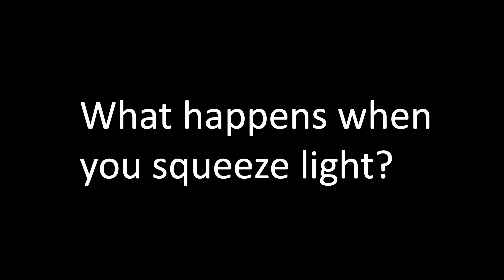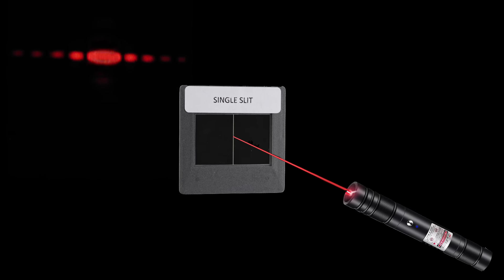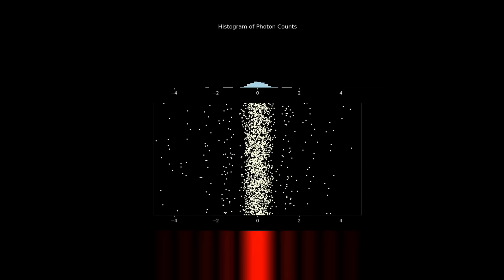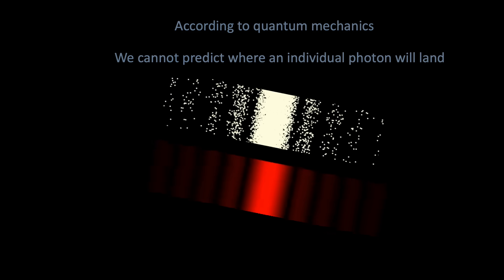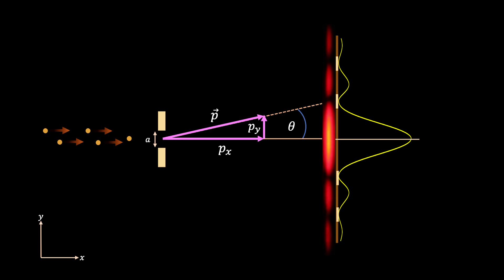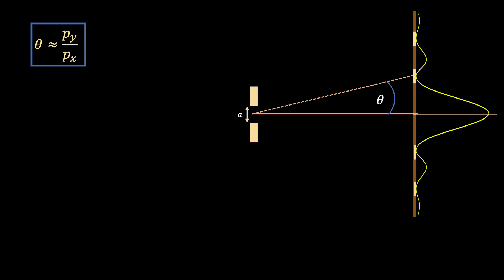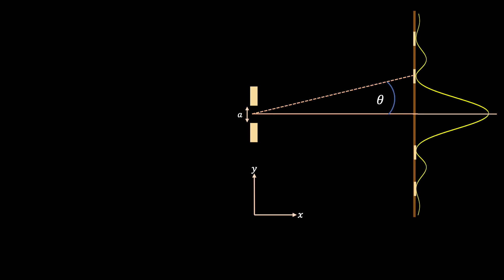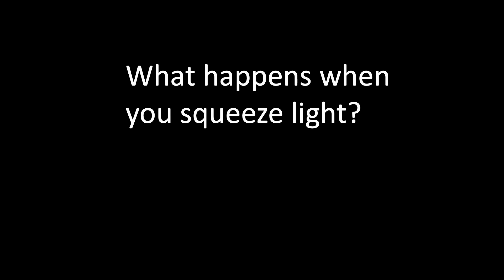What REALLY Happens When You Squeeze Light?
What happens when you squeeze light? Why does narrowing a beam through a small gap make it spread out — and what does this have to do with quantum mechanics? In this video, we explore how one of the most iconic experiments in physics reveals the deep and beautiful consequences of the Heisenberg uncertainty principle.

In the first part of the video, we investigate what happens when a laser beam passes through a narrow slit. Rather than simply producing a thinner beam, we observe a striking diffraction pattern — a clear sign that something deeper is at play. By turning down the intensity and firing one photon at a time, we reveal that the pattern emerges from quantum probability, not classical interference.

In the second part, we connect this spreading out to the momentum of individual photons. Using simple geometry and the de Broglie relation, we show that squeezing light into a narrow space creates uncertainty in its momentum — and that this uncertainty grows as the slit gets smaller.

Finally, we combine these ideas to derive a powerful result: a mathematical expression of the Heisenberg uncertainty principle. This familiar diffraction pattern, seen in countless classrooms, becomes a vivid and tangible demonstration of one of the most fundamental limits in all of physics.